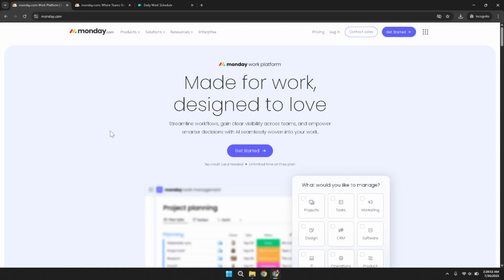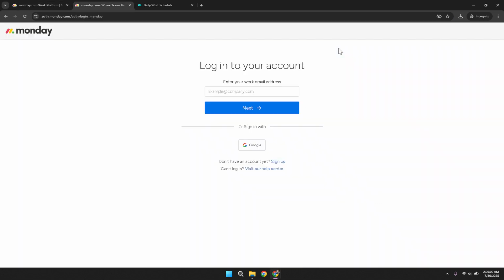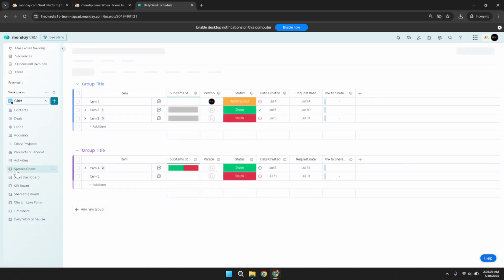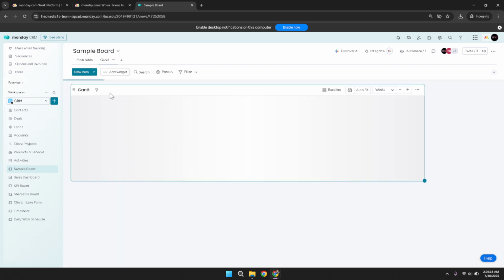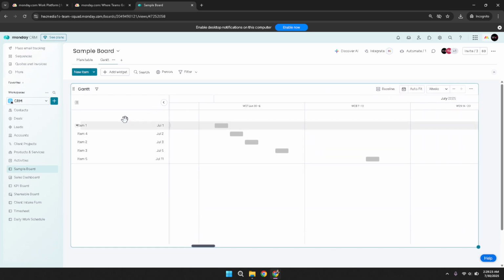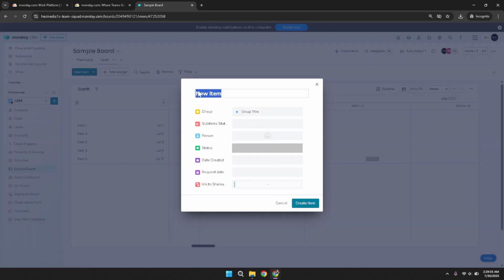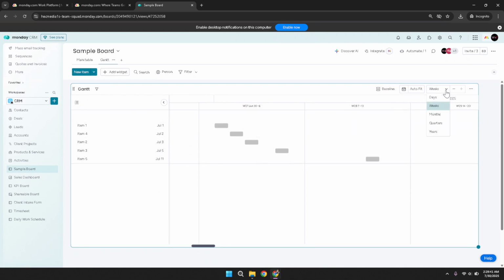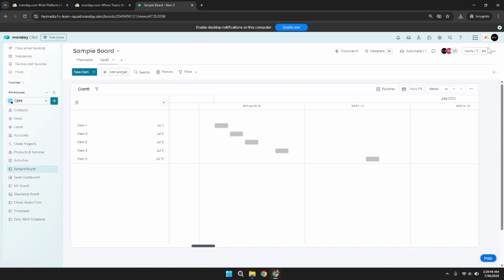How To Use Monday.Com Timeline (Step By Step) [2025 Guide]